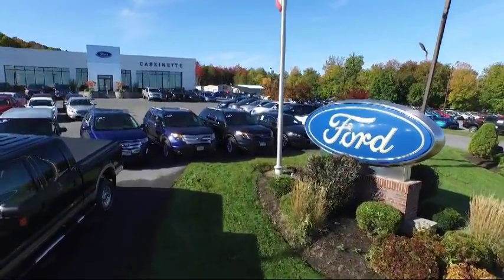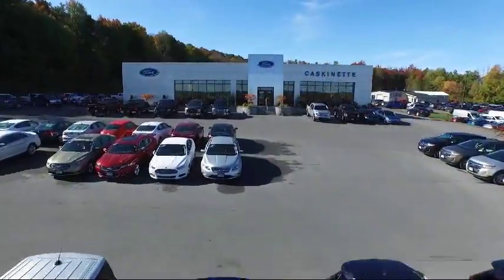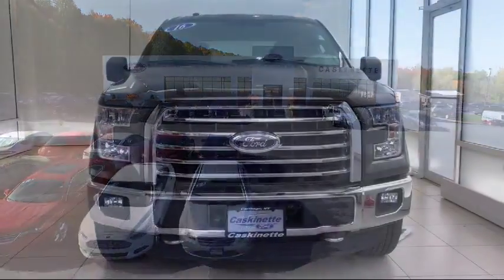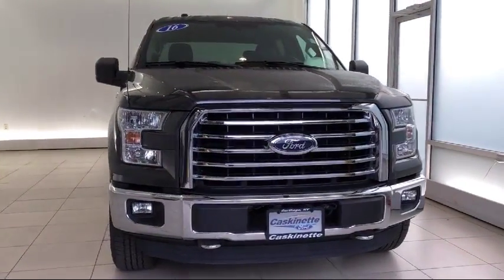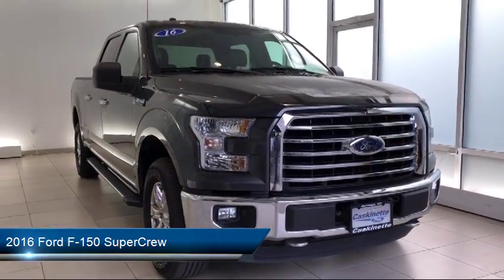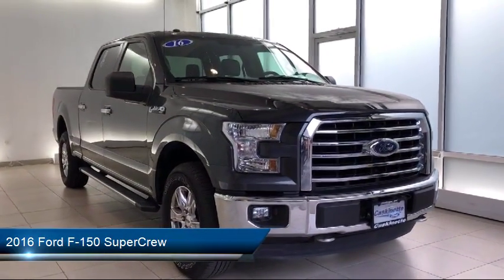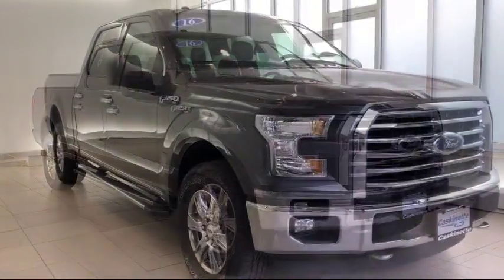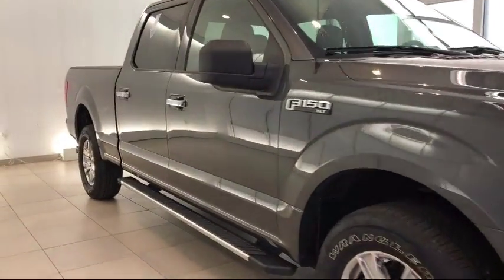2016 Ford F-150 SuperCrew Carthage Watertown Gouverneur Syracuse Utica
2016 Ford F-150 SuperCrew Stock Number: 6627B Vin:1FTFW1EF5GFB85116.

Caskinette Ford
36788 NY - 26